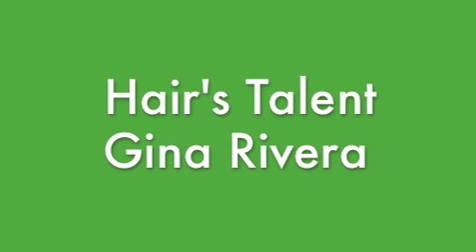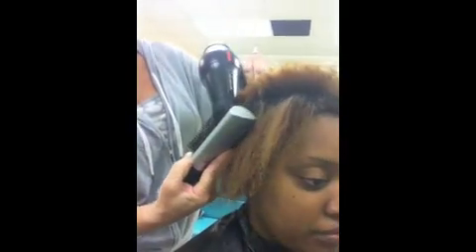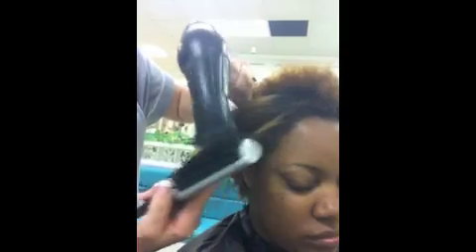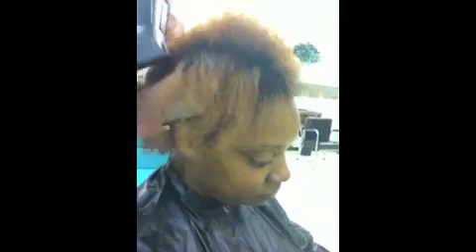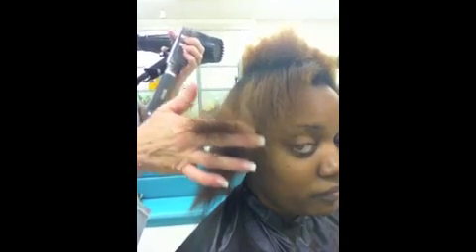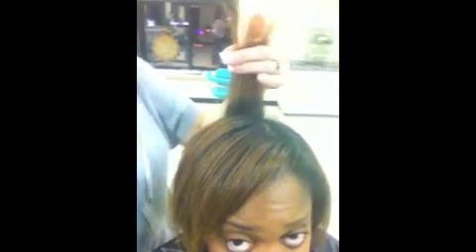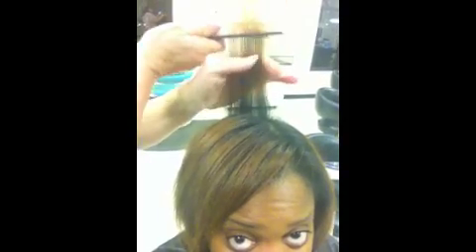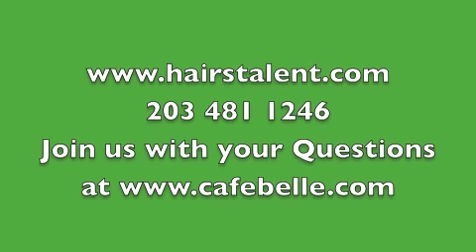How to Blow Dry Tightly Coiled Black Hair Texture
Also, check Gina Rivera out at Cafe Belle and go to Gina Rivera's forum to ask any hair care questions you may have.

I would like to personally send out a big thanks  all my You Tube subscribers for  your support and word of mouth advertising!!!